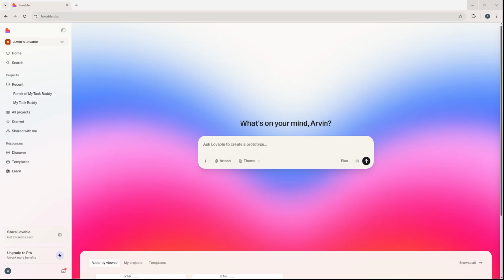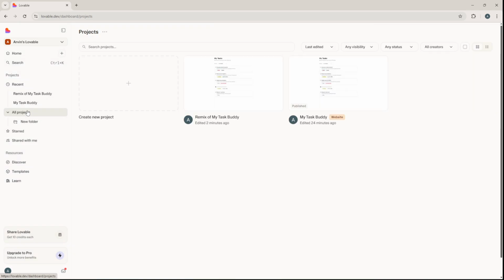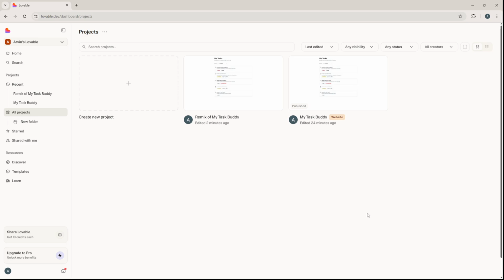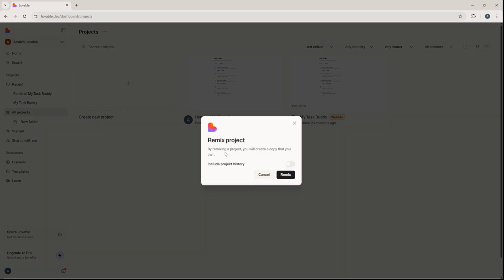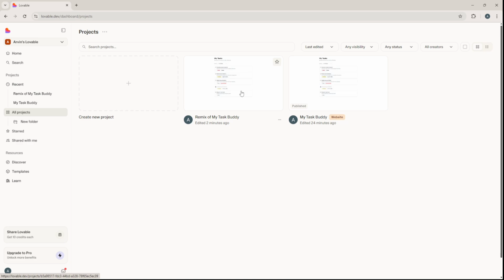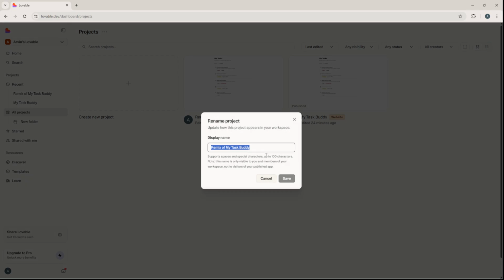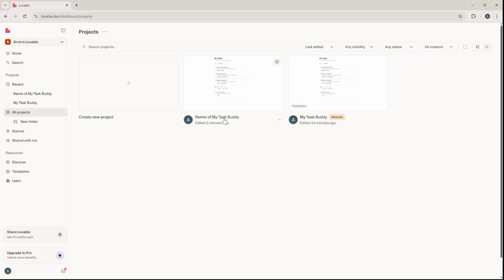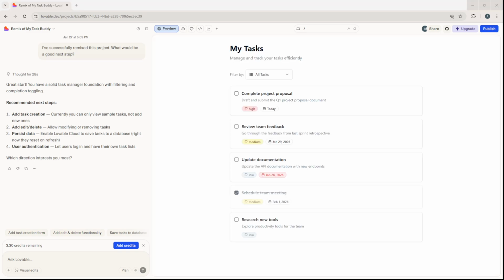How To Duplicate A Project In Lovable AI [Fast Copy]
In this fast Lovable AI tutorial, you’ll learn how to duplicate a project in Lovable AI so you can reuse apps, websites, or layouts without starting from scratch. Duplicating projects is perfect when you want to test variations, create client versions, or build multiple products from the same base structure.

Instead of rebuilding logic and design, Lovable AI lets you copy an entire project and customize it instantly—saving hours of setup time.

🔹 What You’ll Learn:
-How To Locate Your Existing Projects Inside Lovable AI
-How To Duplicate A Project With One Click Using The Correct Option
-How To Rename And Organize Copied Projects Cleanly
-How To Modify The Duplicated Version Without Affecting The Original
-How To Use Project Copies For A/B Testing Or Client Work
-How To Avoid Overwriting Important Changes By Accident
-How To Clean Up Unused Copies To Keep Your Workspace Organized
-How Builders Use Duplication To Scale Faster In Lovable AI

💡 Pro Tip: Always duplicate before experimenting with major changes. Treat your original project as a “stable version” and use copies for testing new features or designs. Use clear names like “V2 – Pricing Test” or “Client Demo Copy” so you never mix things up when managing multiple builds.

By the end, you’ll be able to duplicate Lovable AI projects safely and work much faster.